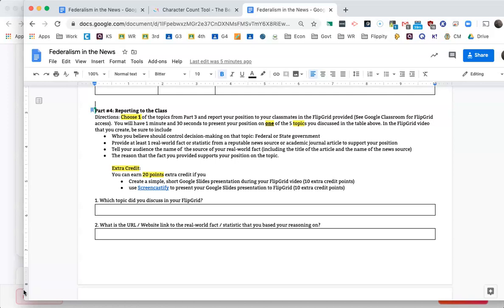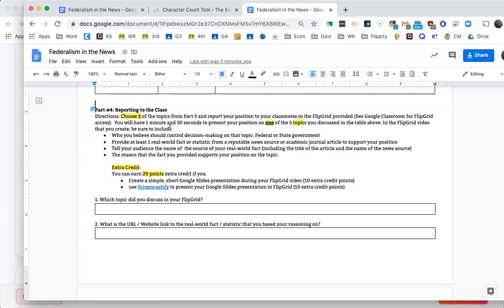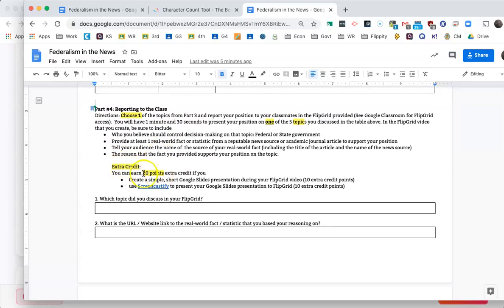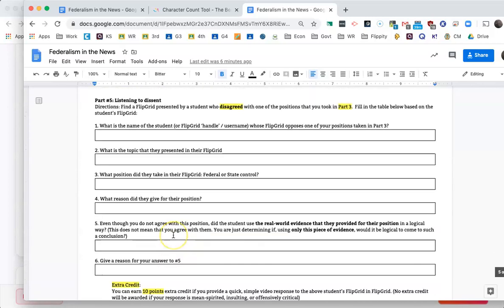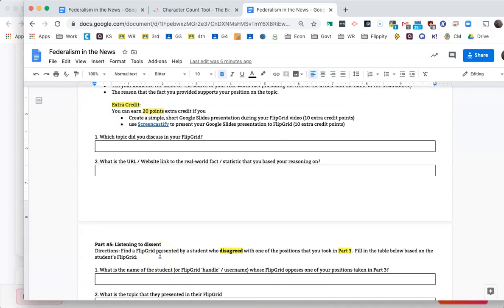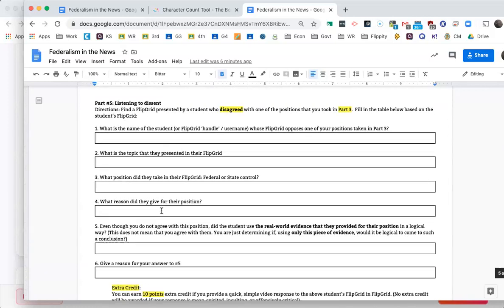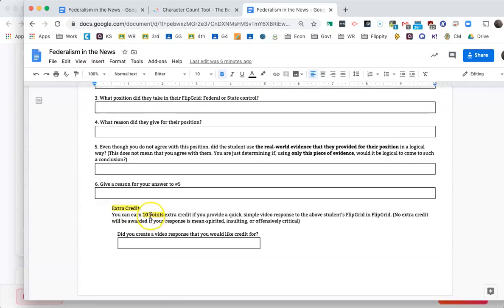Federalism in the News FlipGrid